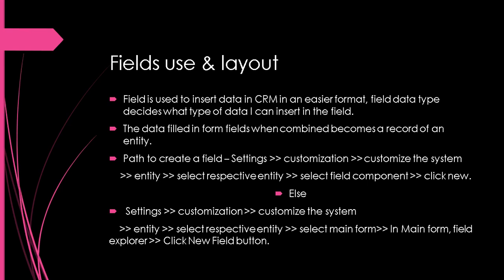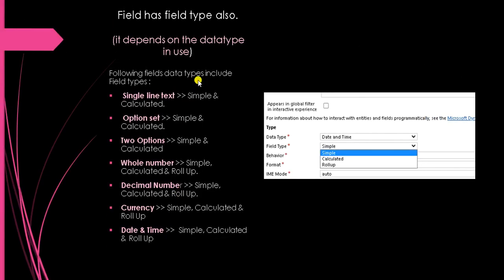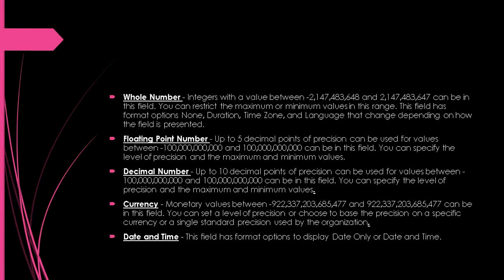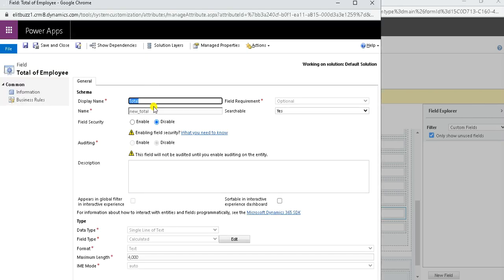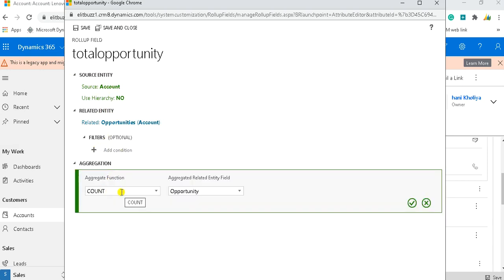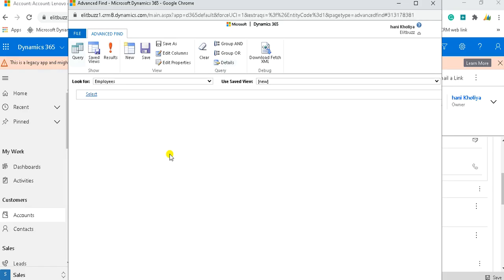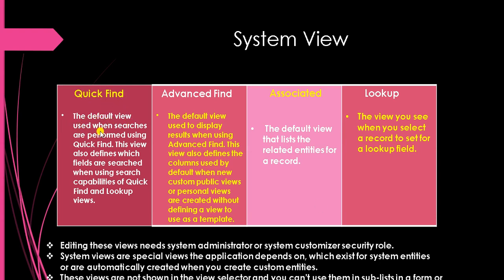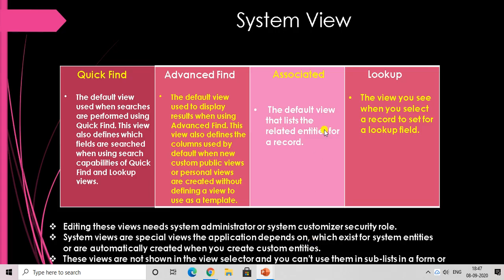Entity componets part 2 (fields & views)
Detailed information about Fields & views available in D365